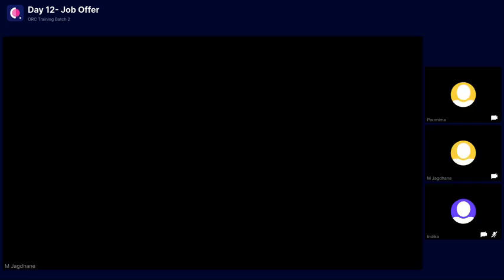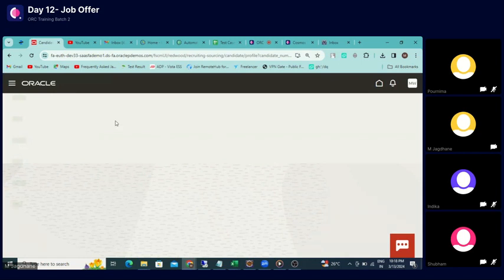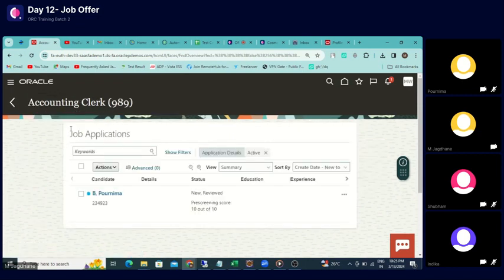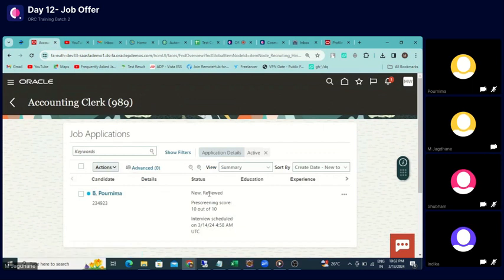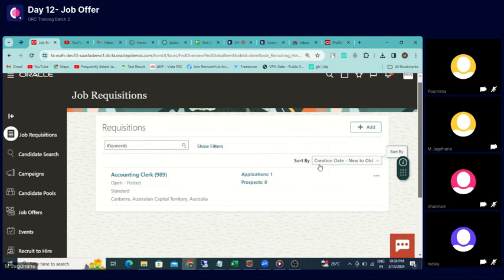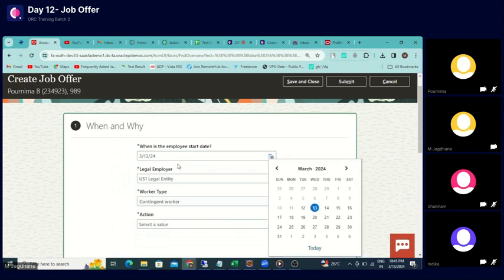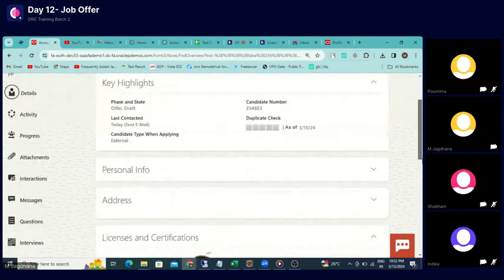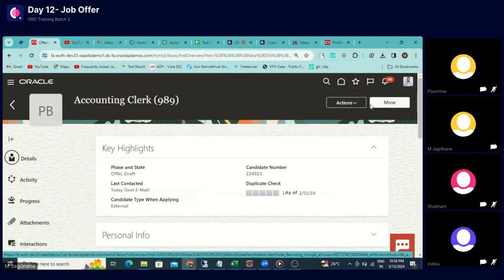Day 12- ORC Sessopn 12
Interview Functionality, Job Offer Creation

Chapters
0:00 - Introduction and overview of topics covered.
0:35 - Recap of topics covered so far.
1:19 - Introduction to interview functionality and job offer process.
2:27 - Explaining the process of adding an interview template to a requisition.
3:13 - Differentiating between external and internal candidates in the application process.
4:58 - Adding a candidate as a prospect in the system.
5:33 - Overview of candidate sourcing and adding prospects.
6:23 - Moving a candidate from prospect stage to the application stage.
7:07 - Explaining options for candidates added to the system.
8:04 - Overview of the application process for candidates.
9:16 - Explanation of job application and pre-screening questions.
10:09 - Submission of a job application by a candidate.
11:04 - Moving a candidate from prospect stage to application stage.
12:26 - Checking interview details for candidates in the system.
13:02 - Adding an interview template to a requisition.
14:12 - Configuring interview details and scheduling an interview.
15:06 - Adding instructions and interviewer documents for the interview.
16:23 - Moving a candidate from new phase to screening phase.
17:27 - Checking for duplicate candidates in the system.
19:02 - Adding interview details and scheduling an interview for a candidate.
21:11 - Checking for duplicate candidates and performing a duplicate check.
23:07 - Moving a candidate from screening phase to interview phase.
25:02 - Moving a candidate from interview phase to selection phase.
26:11 - Explaining the process of creating a job offer for a candidate.
28:03 - Explaining different options for creating job offers based on employee type.
30:21 - Explaining the process of creating a job offer and configuring offer details.
31:50 - Explaining the process of extending an offer to a candidate.
33:00 - Checking the status of job offers and navigating through offer details.
34:07 - Explaining the process of editing and reviewing job offers.
35:24 - Explaining the approval process for job offers.
37:03 - Completing the process of creating and submitting a job offer.
40:17 - Explaining the process of reviewing and previewing job offers.
42:26 - Demonstrating the process of editing and finalizing job offers.